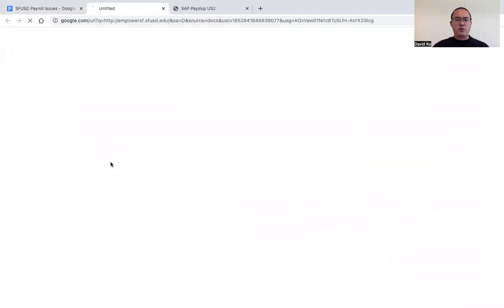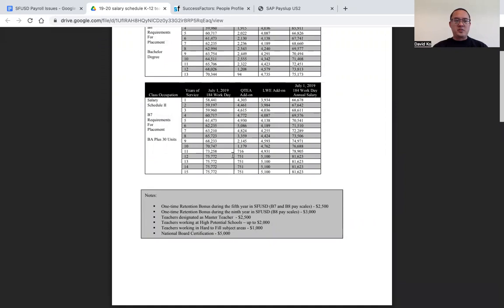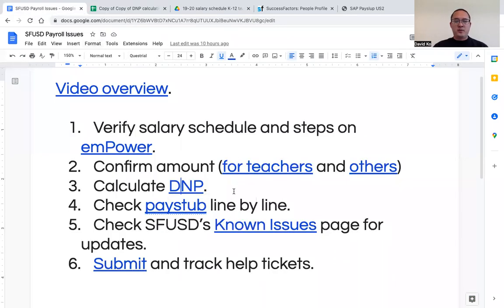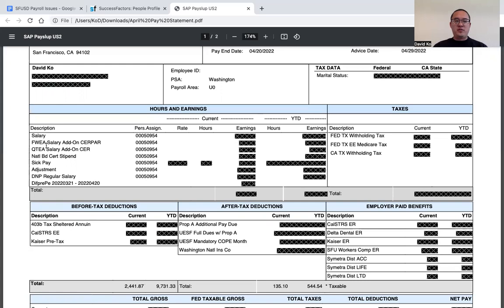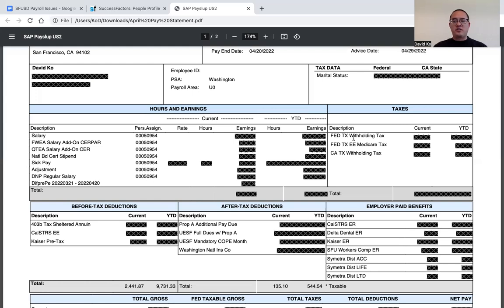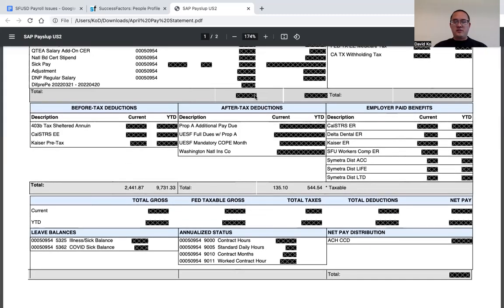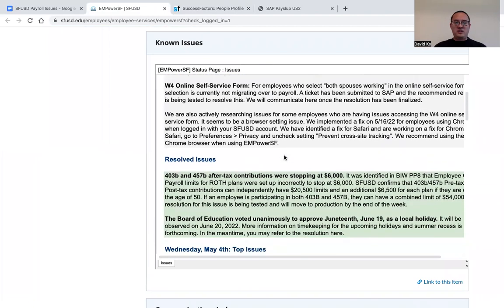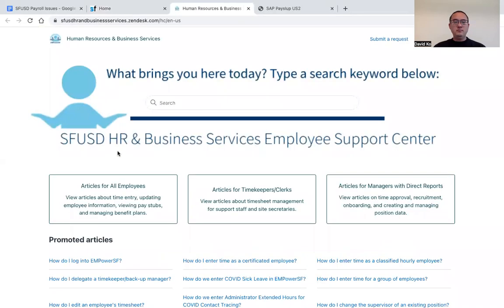SFUSD Payroll Issues Overview